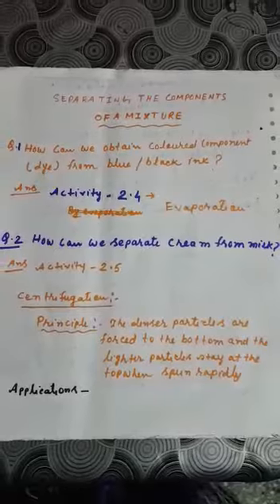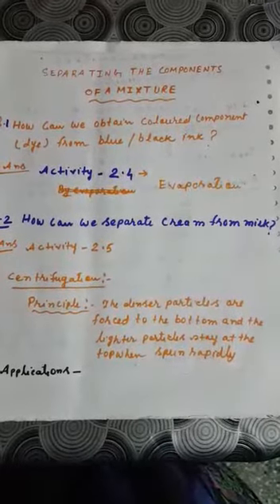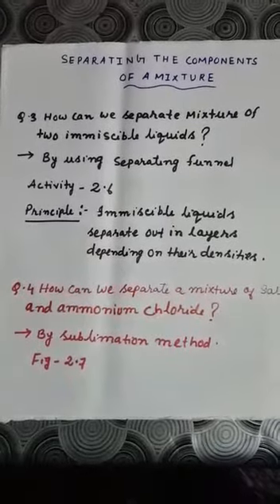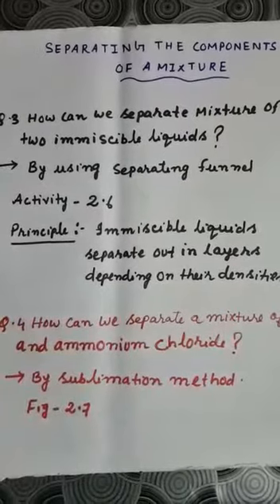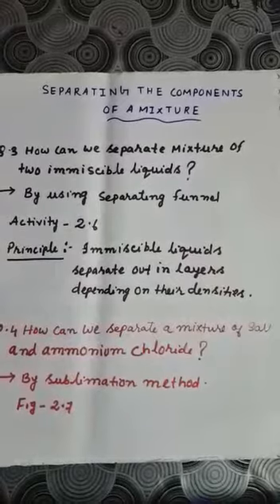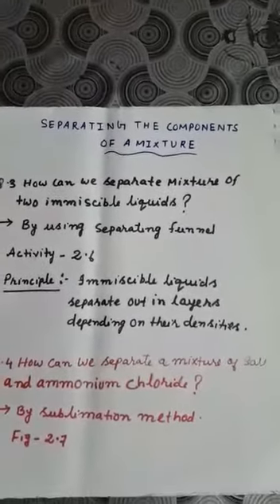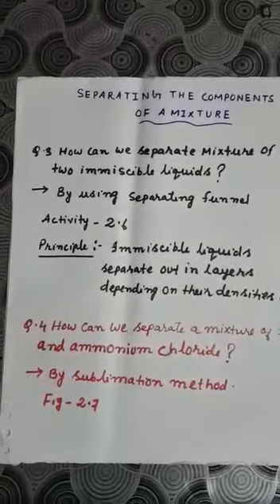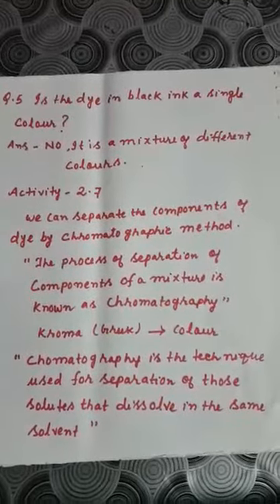Class IX Chemistry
Seperating the Components of a Mixture